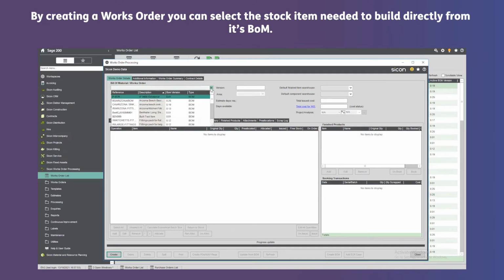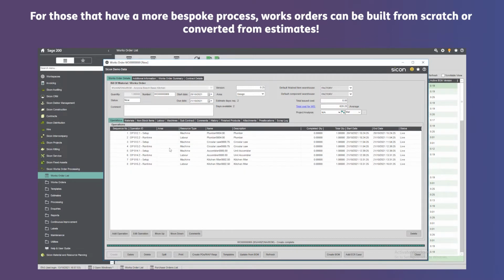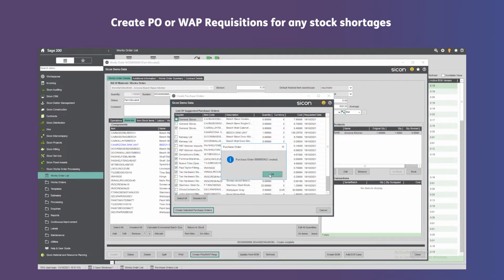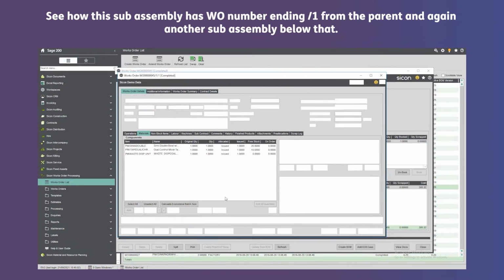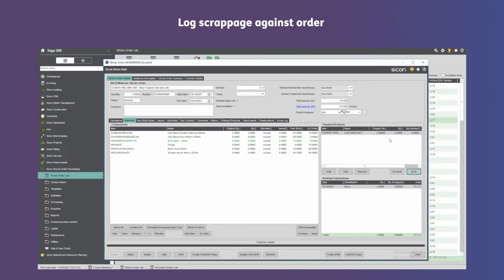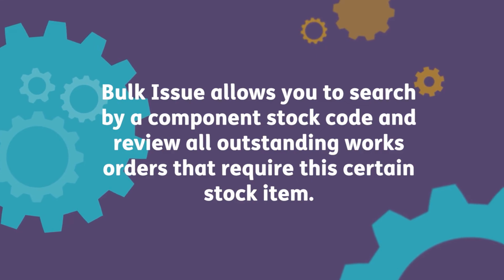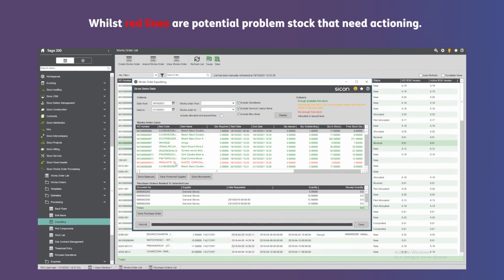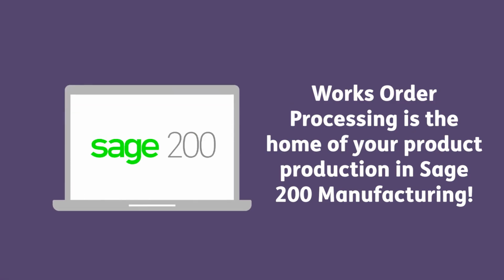Sage 200 Manufacturing - What is Works Order Processing (WOP)?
Sage 200's WOP tool is an ideal tool for businesses in the manufacturing industry. It allows you to accurately plan and cost our production, helps you sustain visible profit margins and it identifies low contribution products.